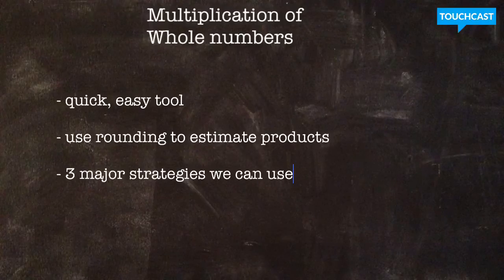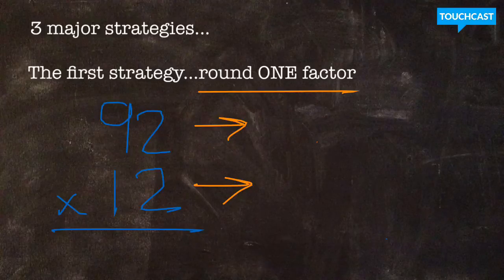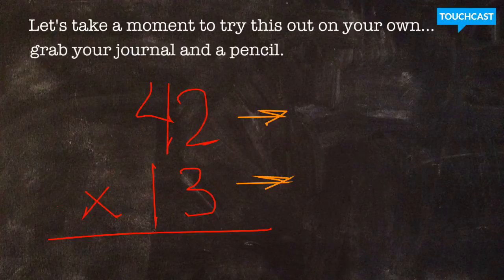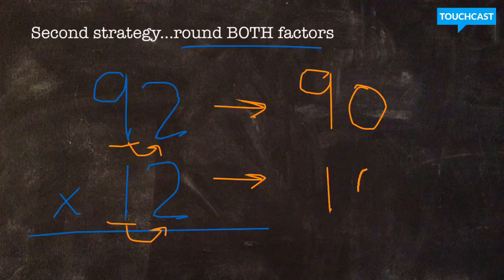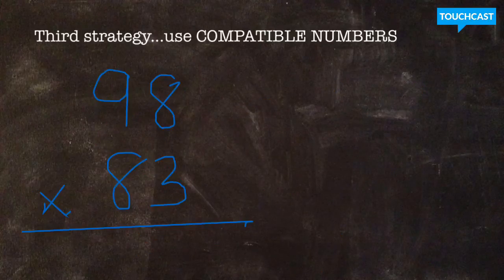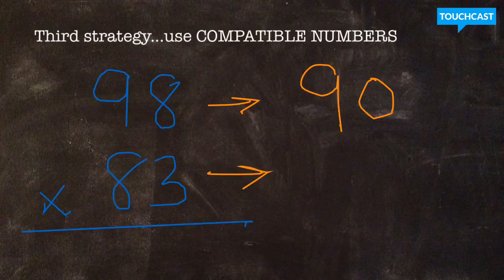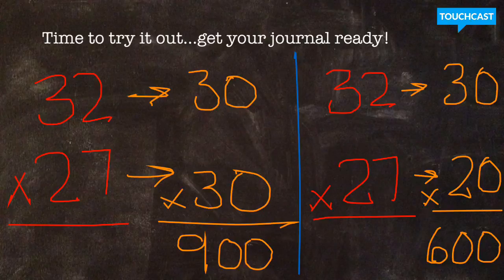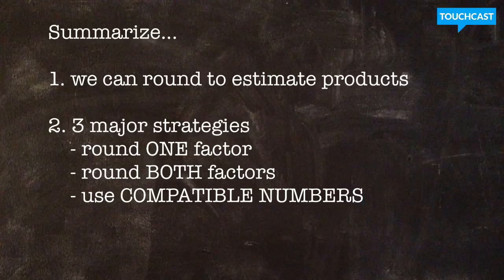Estimation of Products